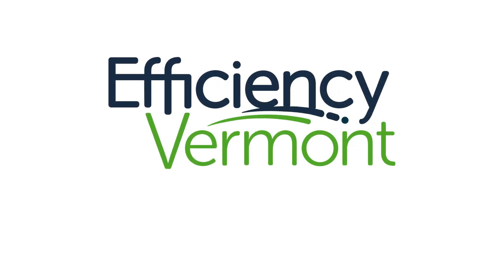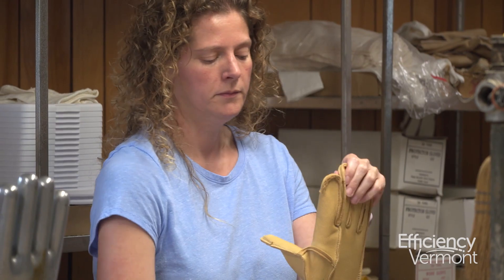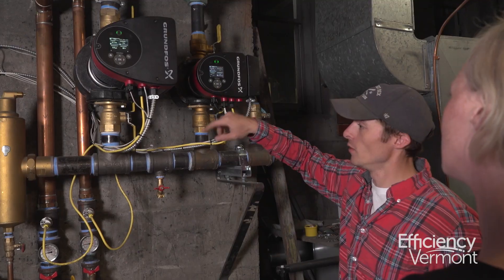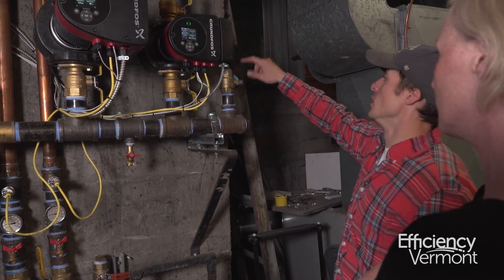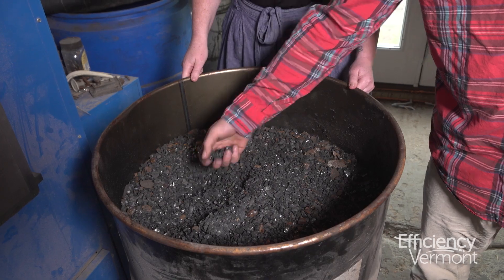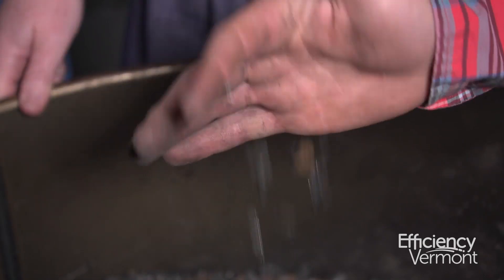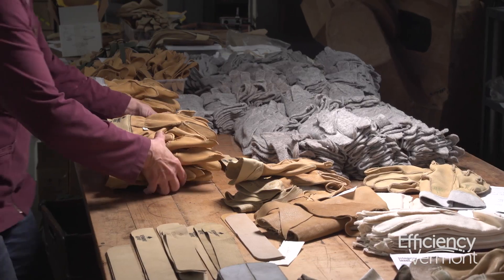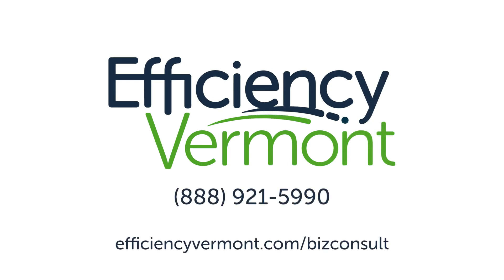Business Energy Visit with Vermont Glove Factory in Randolph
Small to medium-sized businesses in Vermont are invited to improve their energy efficiency like Vermont Glove in Randolph, Vermont has.